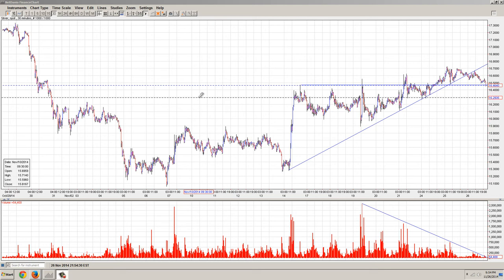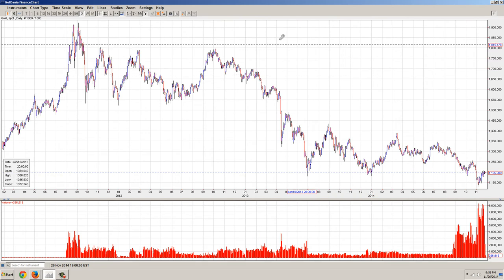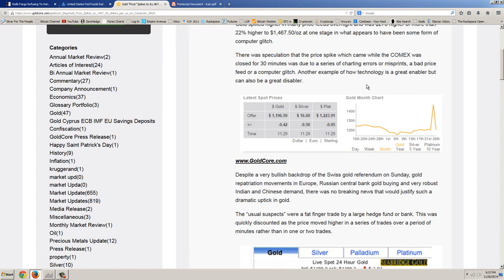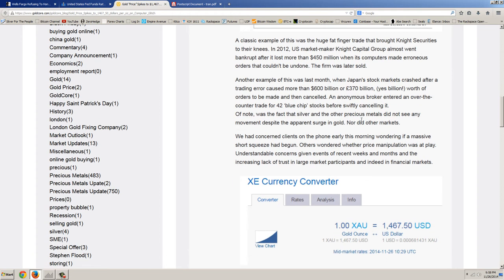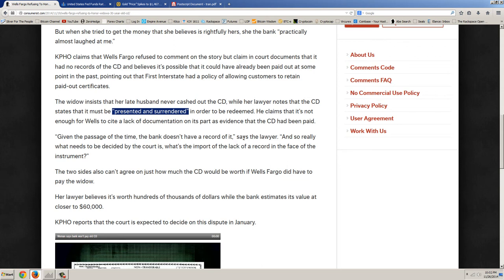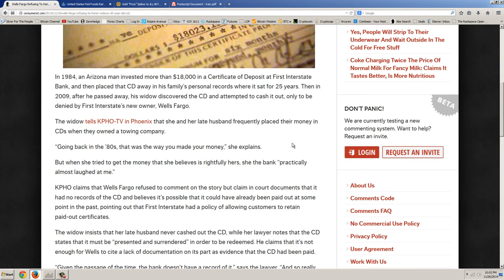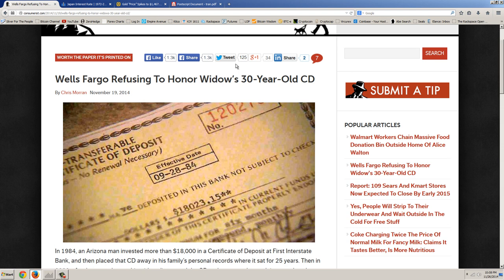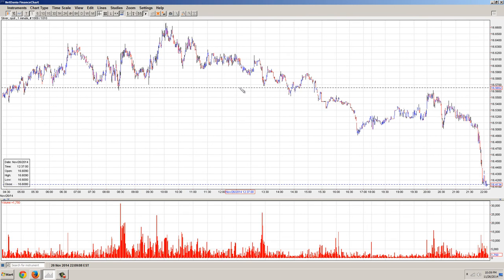Silver Update 11/26/14 Warning Signs